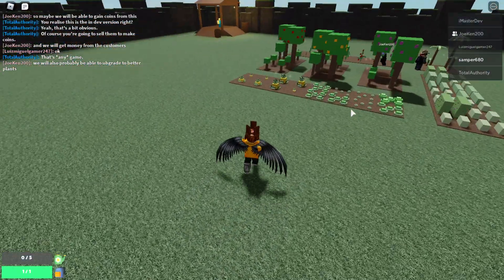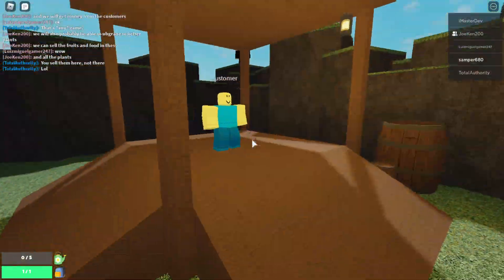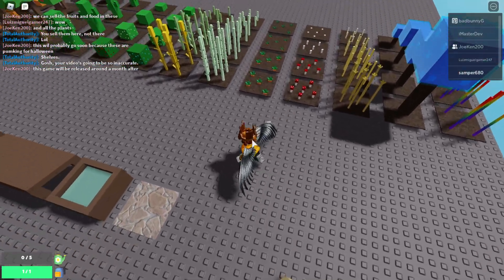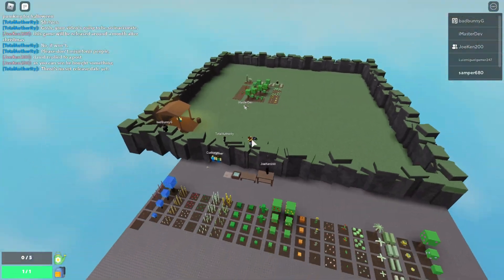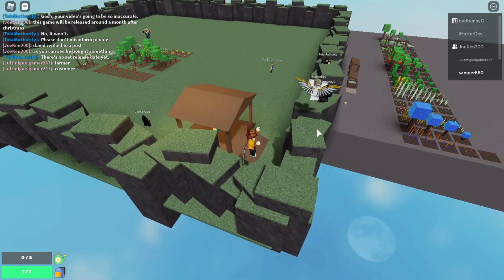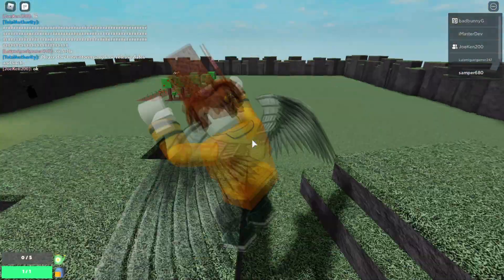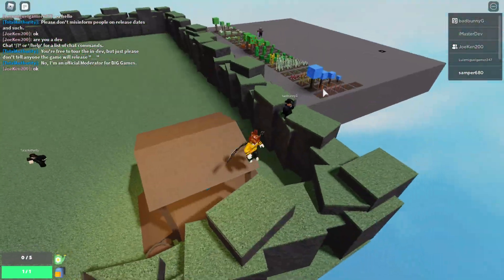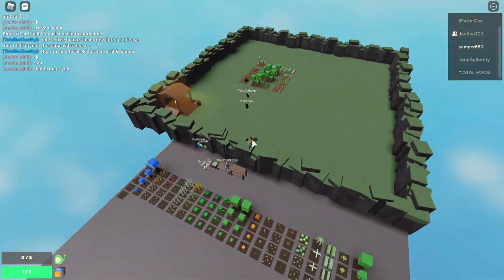First Look At David/Big Games New Game My Farm!!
Today we look at David/BigGames New Game My Farm!

Play the Roblox game My Farm! Here!

.List of people who have donated 10+ Billion $ My Restaurant Cash For Videos
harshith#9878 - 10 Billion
sidewinder#6923- 10 Billion
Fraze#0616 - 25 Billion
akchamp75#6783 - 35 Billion